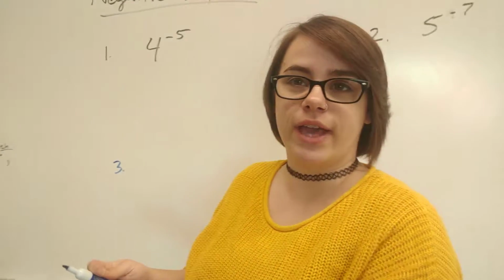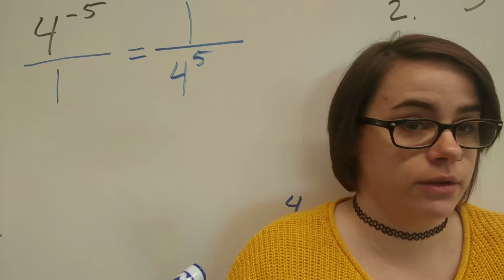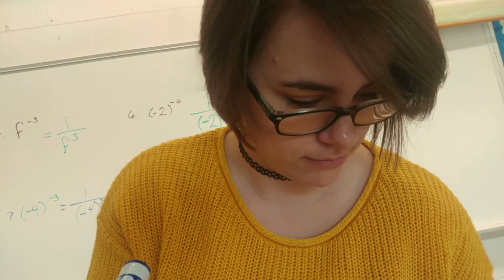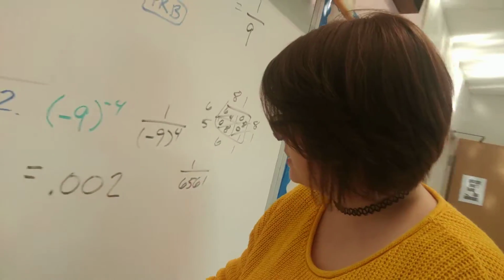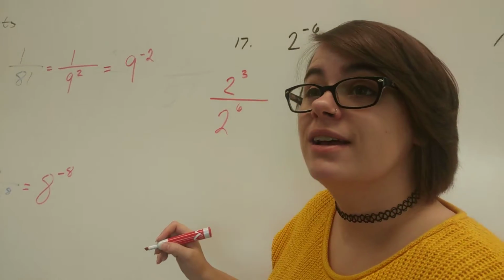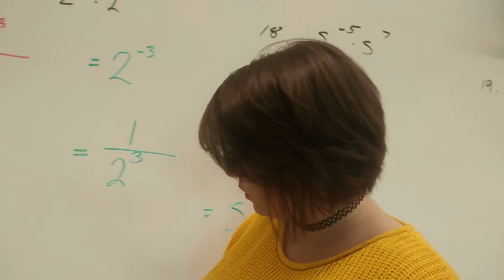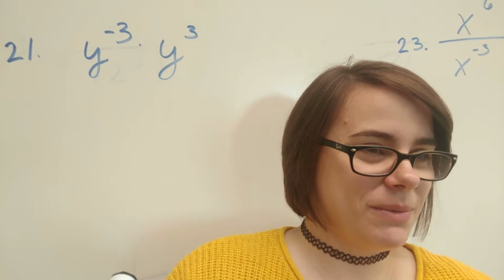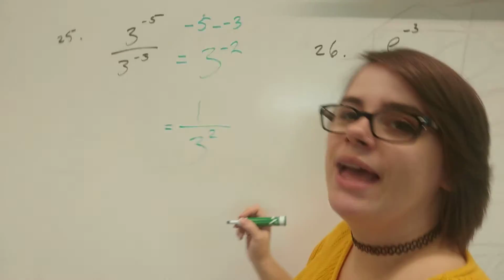PA Negative exponents